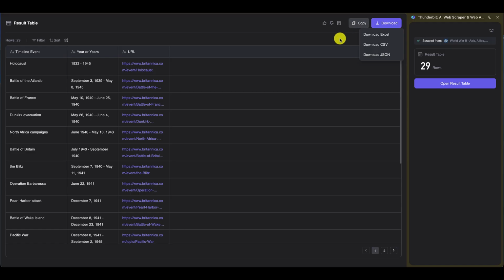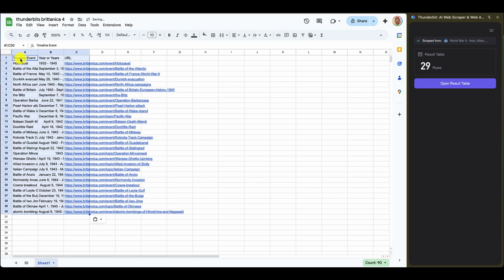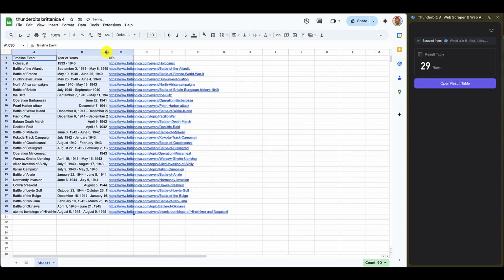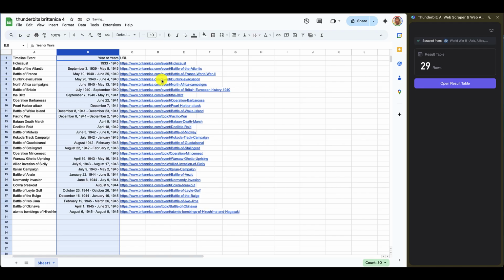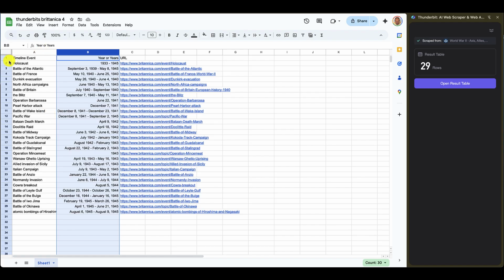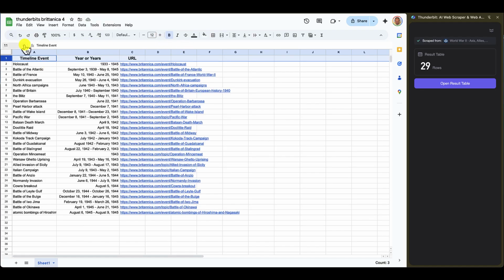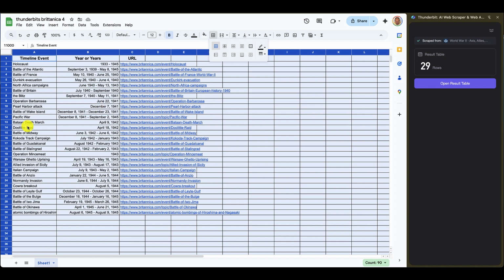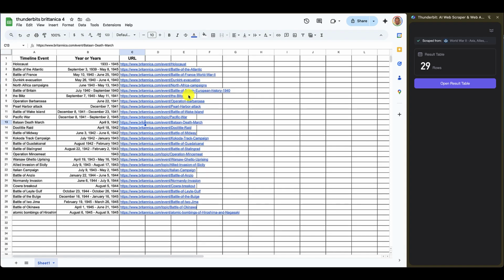4 google sheet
Copy the result table into a Google sheet.